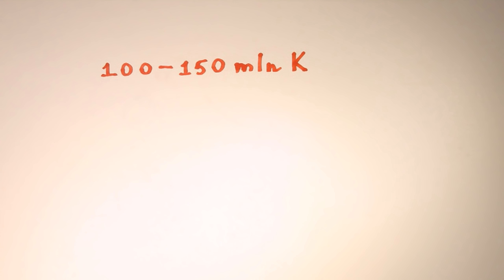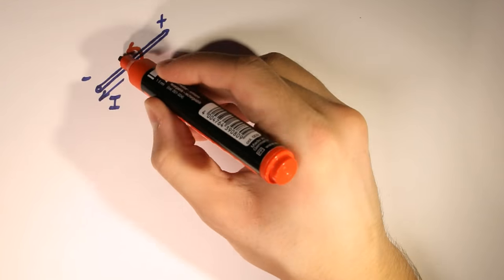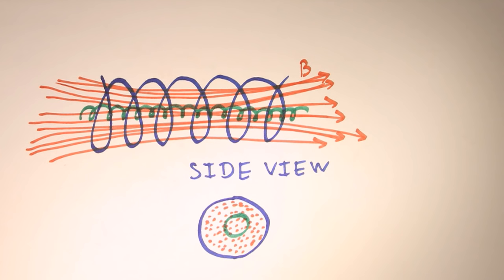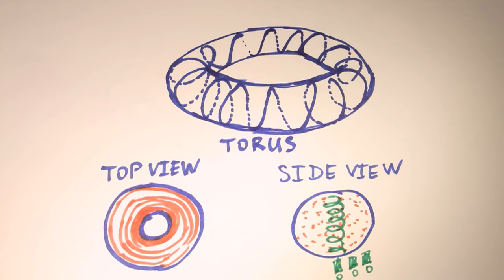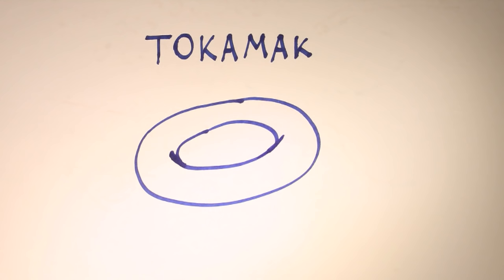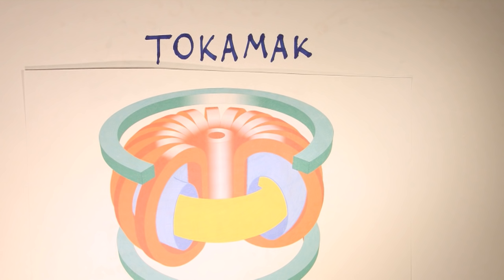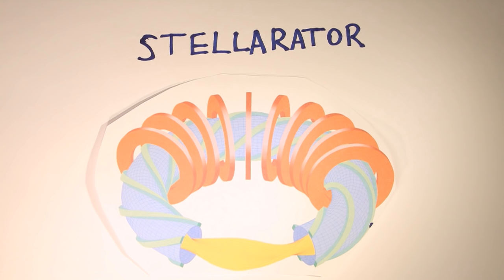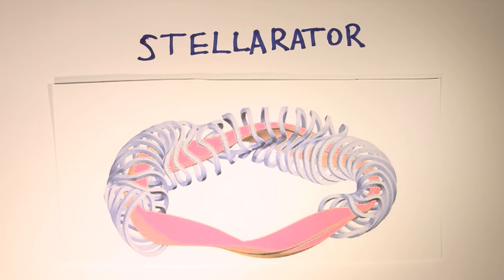Nuclear Fusion - Tokamak VS Stellarator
How to create Sun on Earth?
What are the principles that ITER and Wendelstein 7-X operate on?

Sources:
Wiki: